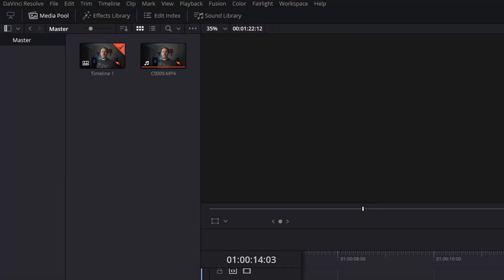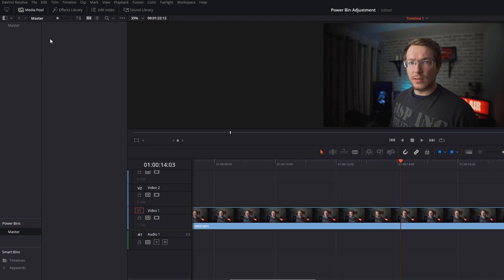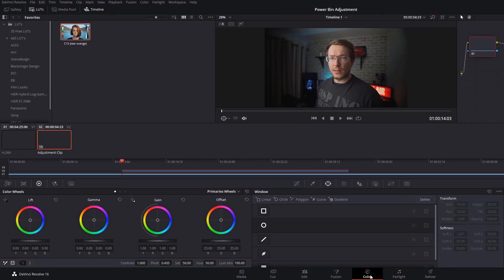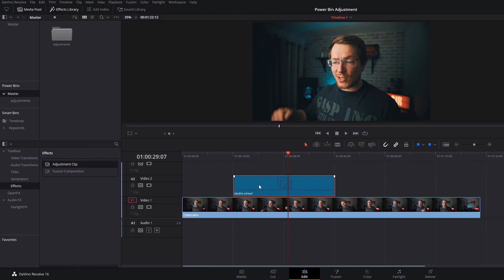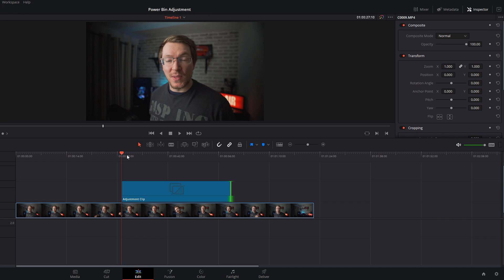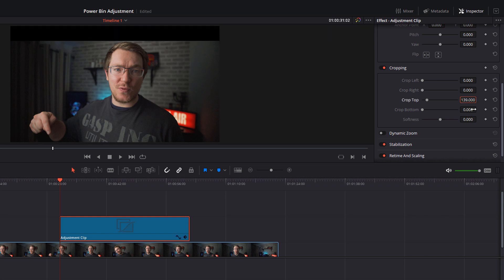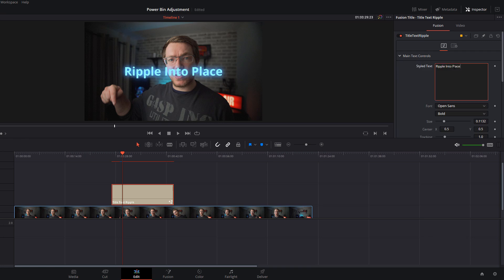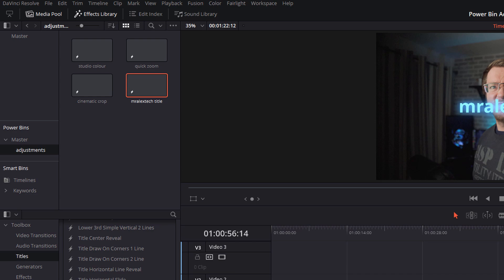Create reusable resources to share between all your projects Davinci Resolve - 5 Minute Friday #36